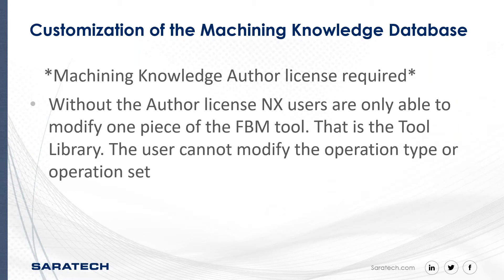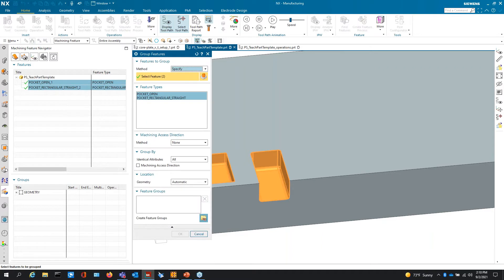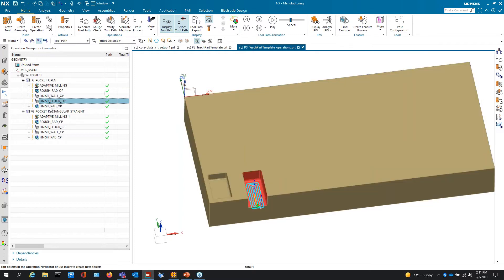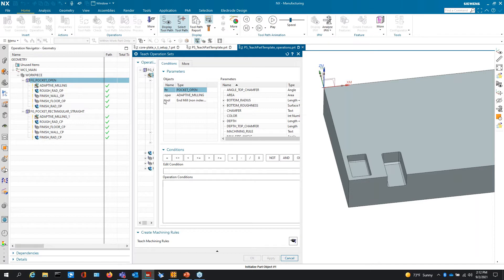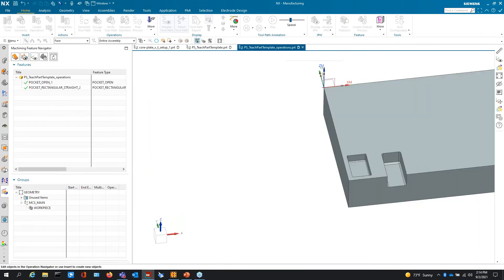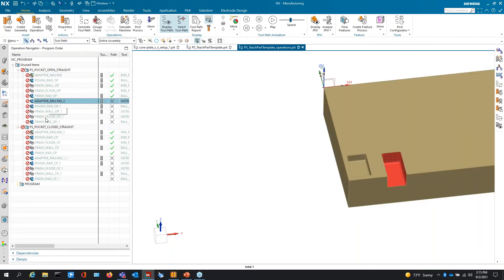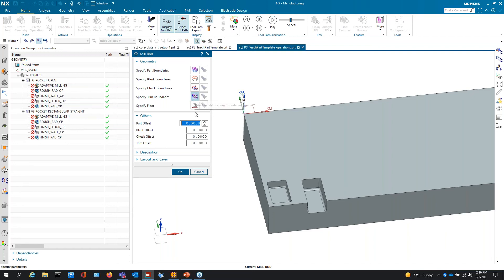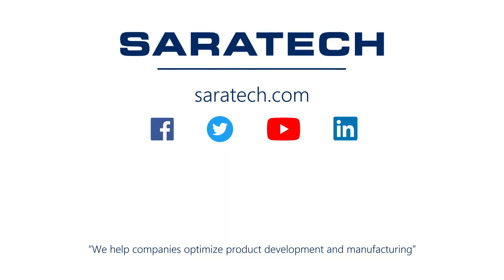NX: Customization of Machining Knowledge Database (Demo)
In this video, we will give a demonstration of customizing the Machining Knowledge Database. This clip is from our CES webinar titled "Feature Based Manufacturing II".